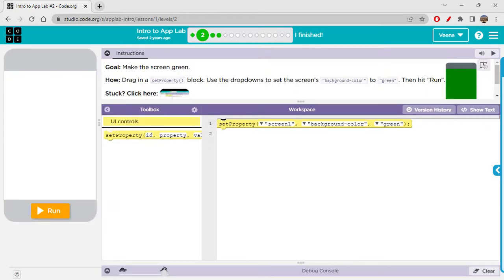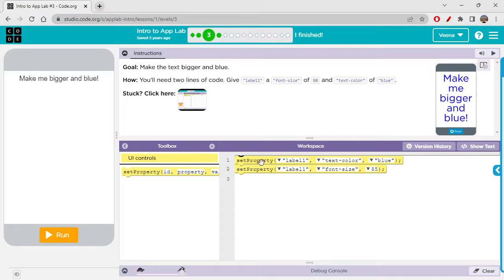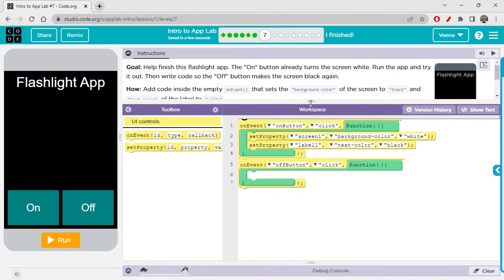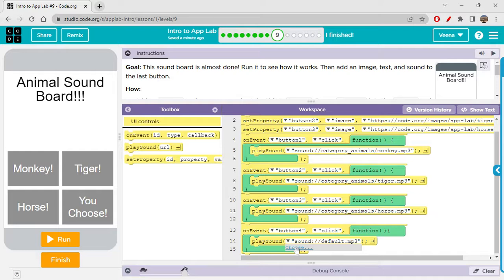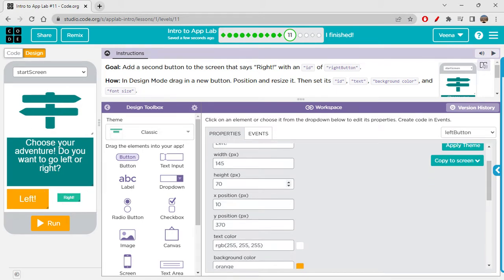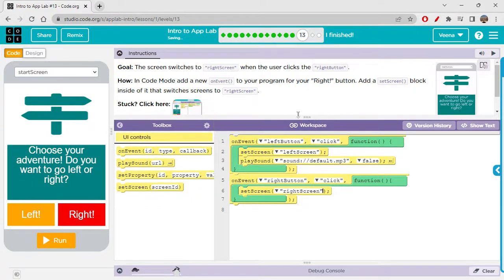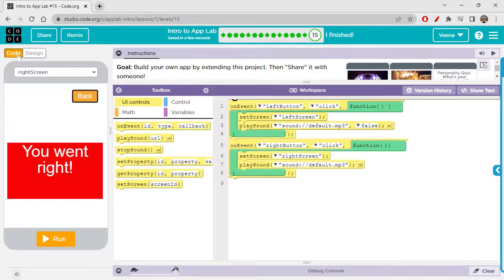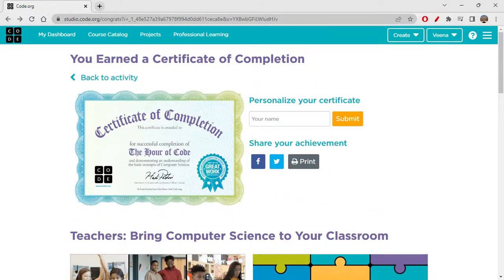Into to App lab (Hour of Code)